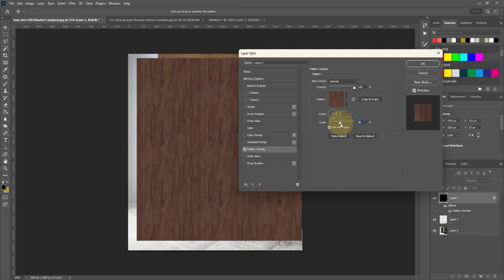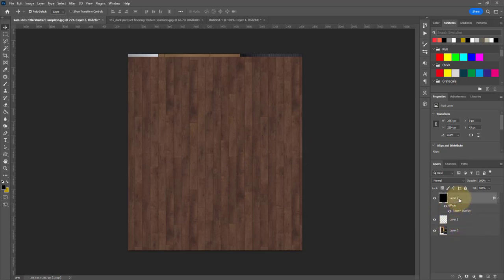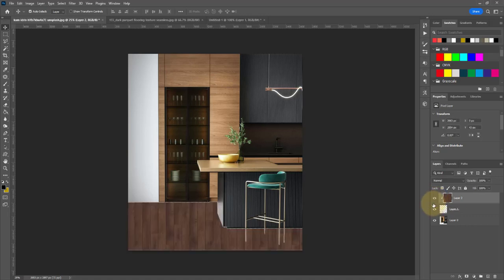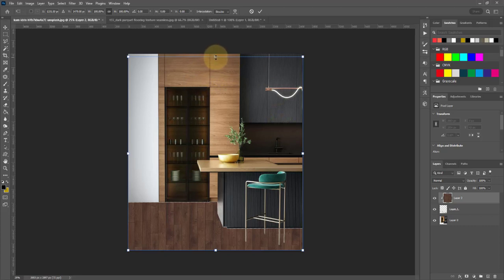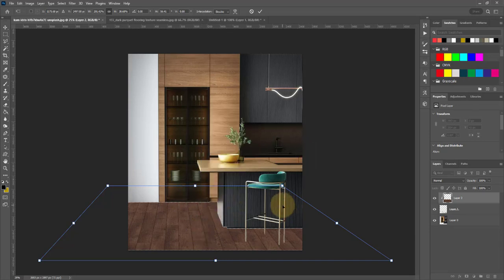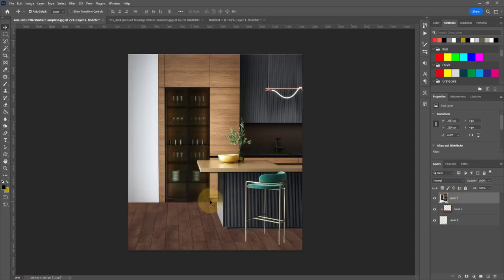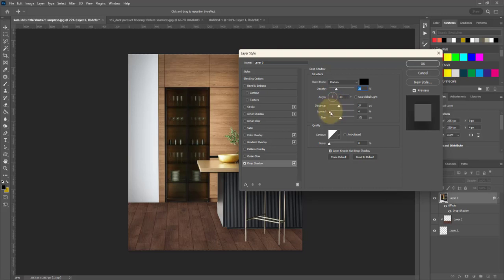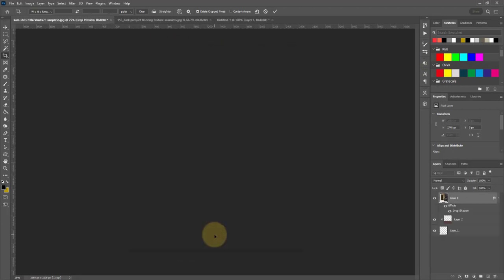Photoshop: How to Change Floor Texture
How do you change the floor texture of an image in Photoshop?

In this video, I walk through adding in a seamless floor texture image and using a clipping mask while transforming it to change the floor. Changing a floor texture in an image quickly like this is a great way to test ideas even share with clients. This technique is certainly not the only way to add a floor texture in Photoshop, but it's the way that gives you the most control while also allowing you to take into account perspective.

🙋‍♀️WHO AM I: I’m Audrey, and I’m an interior design teacher, working here in the UK but with students all around the world. I make videos on interior design software, the stuff that’s not really covered in school and the stuff that can make all the difference when you’re working on the industry. I also have a dedicated blog and templates shops ) to help make the digital tasks of being an interior designer easier.